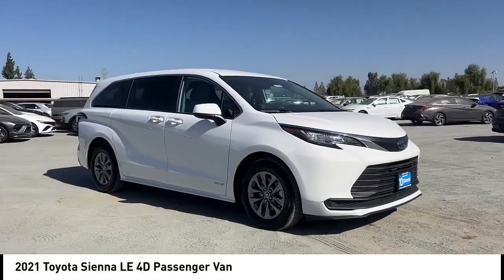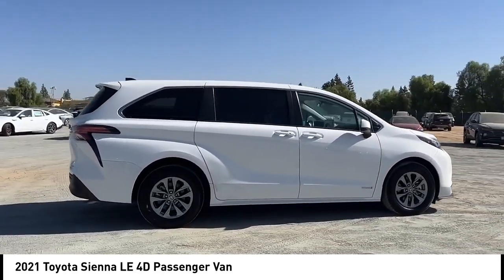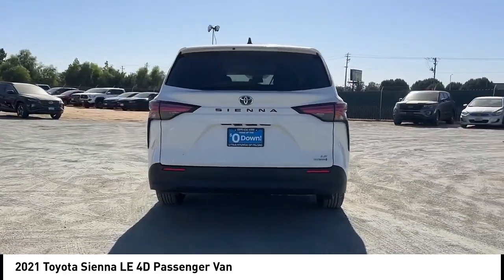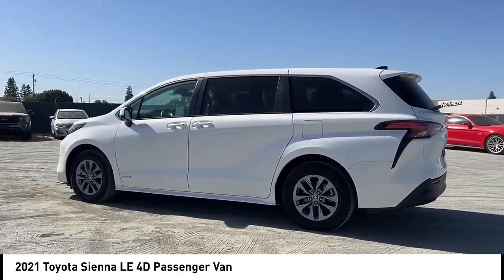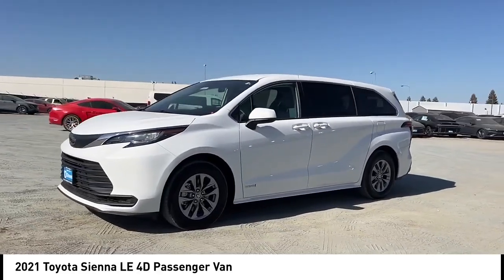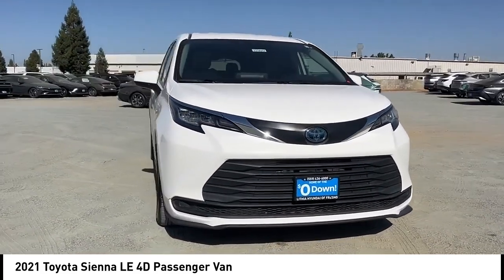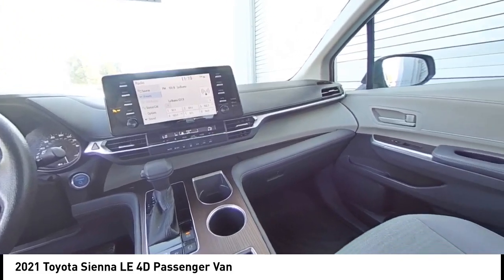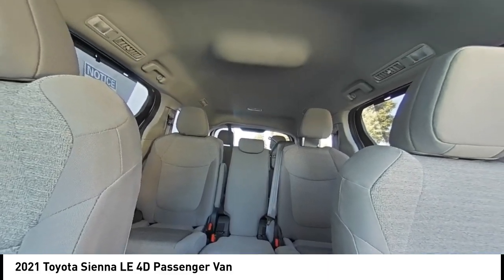2021 Toyota Sienna VIN MS030916P Used FRESNO HYUNDAI LITHIA VISALIA MADERA CLOVIS REEDLEY DINUBA SH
2021 Toyota Sienna LE 4D Passenger Van - Stock#: MS030916P - VIN#: 5TDKRKEC1MS030916

Check out this 2021 Toyota Sienna.   Welcome to Lithia Hyundai of Fresno. Your home to an unique experience, with over 400+ vehicles to choose from.brbrOur non-commissioned sales staff will focus on your needs and experience when shopping with us, and we are proud to provide our guests with a simple, fast, and transparent purchasing process.brbrThis beautiful gem with low miles was meticulously inspected and reconditioned by our Certified Service Team. Lithia Hyundai of Fresno offers an Exclusive 150-Point Vehicle Inspection, Premium Tire and Brake Reconditioning Standards, Third-Party Price Validation, and a Vehicle History Report.brbrCome to Lithia Hyundai of Fresno where Used cars are like NEW.brbrMUST SEE IN PERSON TO SEE THE TRUE VALUE.brbr. CARFAX One-Owner. Clean CARFAX. Odometer is 37699 miles below market average! 36/36 City/Highway MPG 2.5L I4 CVT FWD Multi Point Safety and Mechanical Inspection Performed By Certified Technician, New Filters, Fresh Oil Change, Detailed Interior and Exterior for Delivery.brbrAwards:br  * JD Power Automotive Performance, Execution and Layout (APEAL) Study Contact the dealership today.